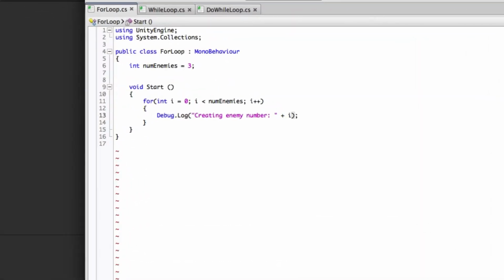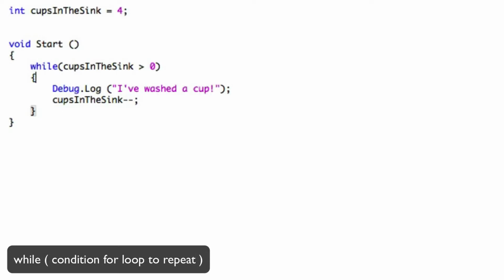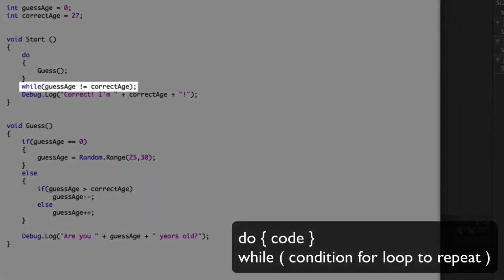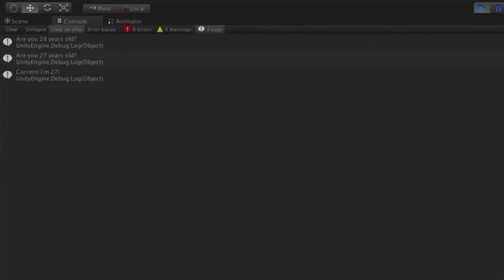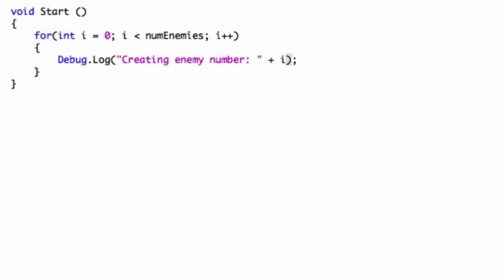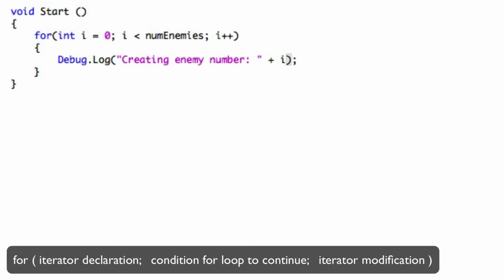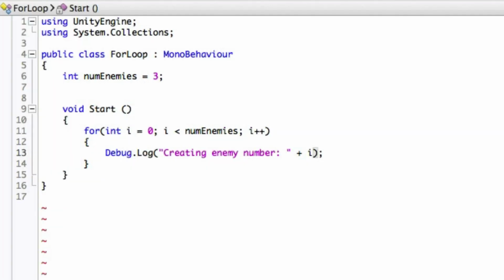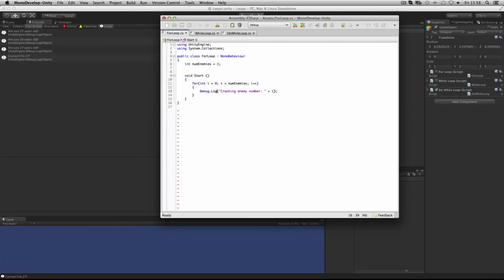Loops - Unity Official Tutorials -- V1 (deprecated)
How to use the For, While and Do-While Loops to repeat actions in code.